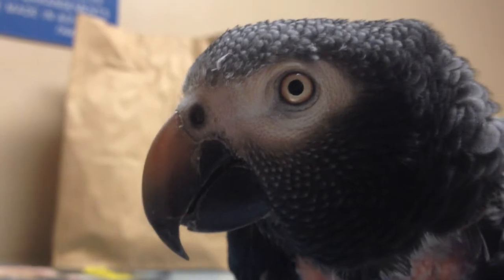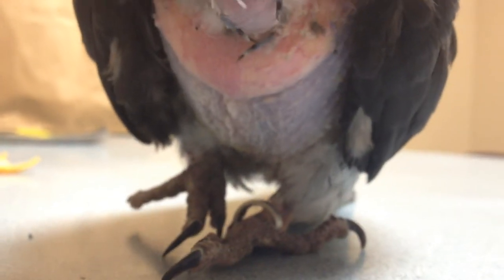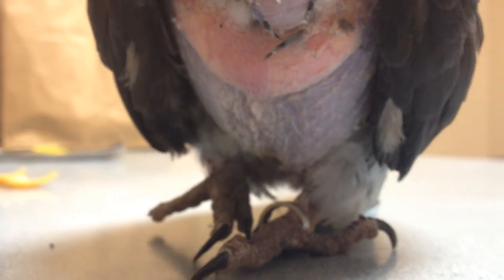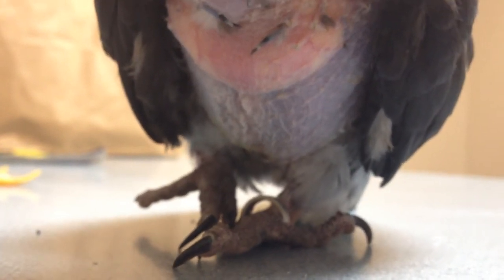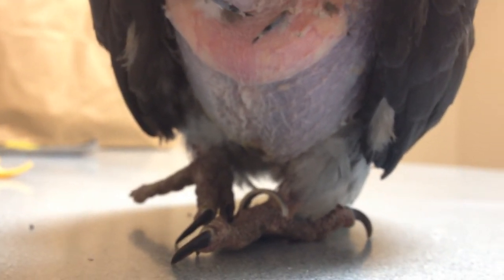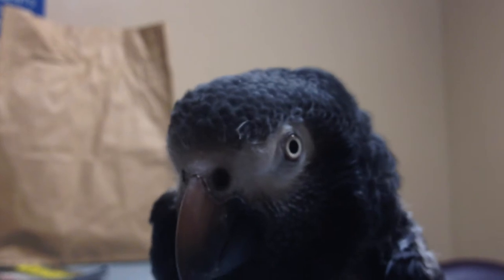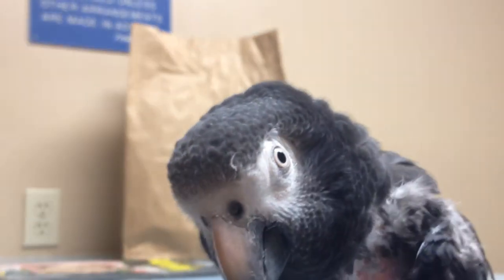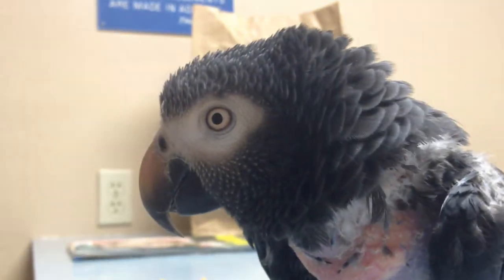James Askew presents "Af Grey parrot with tibiotarsal sprain"